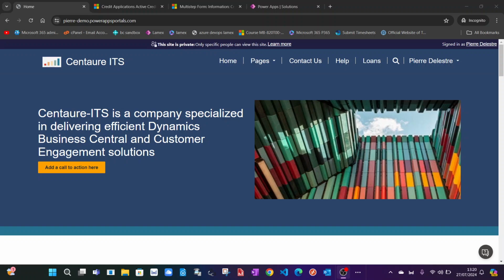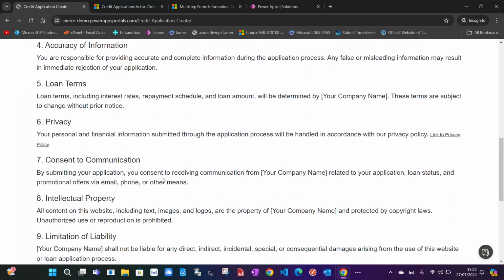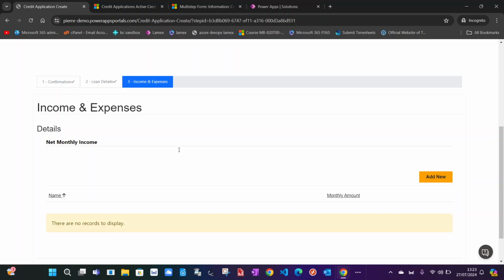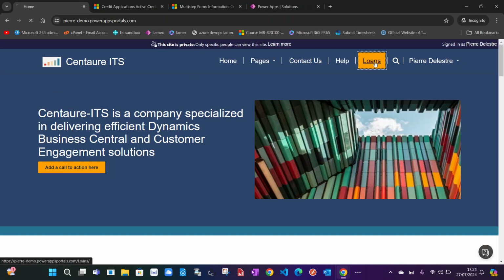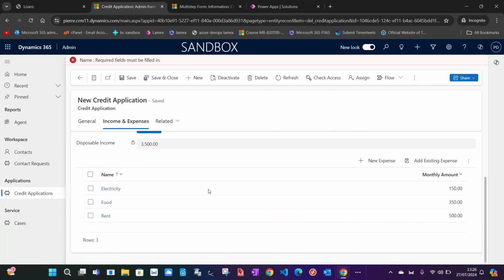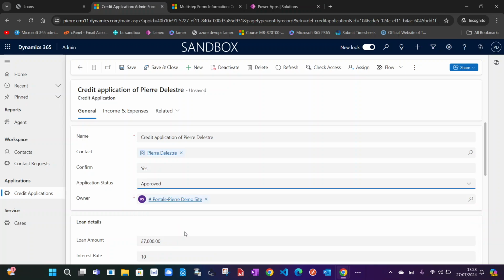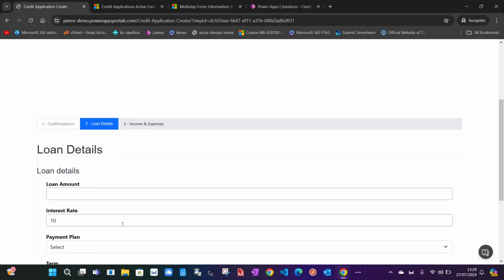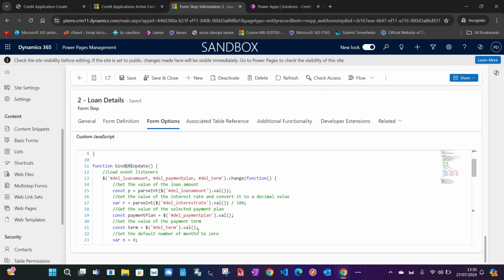Power Pages Credit application app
This video shows a credit application app developed with Power Pages